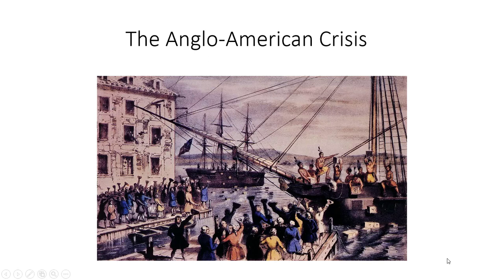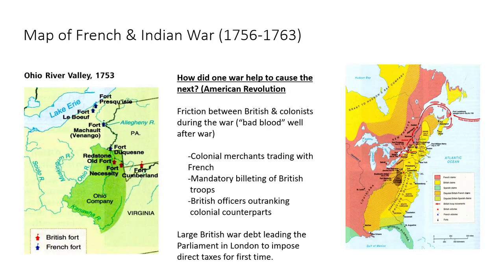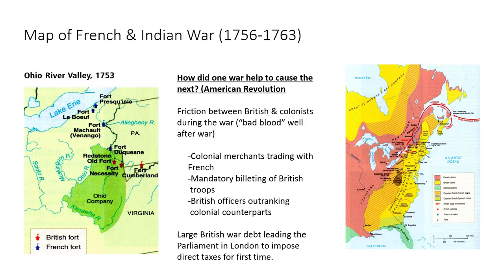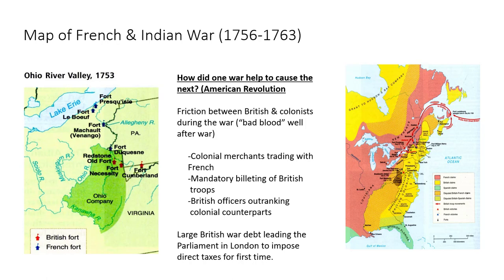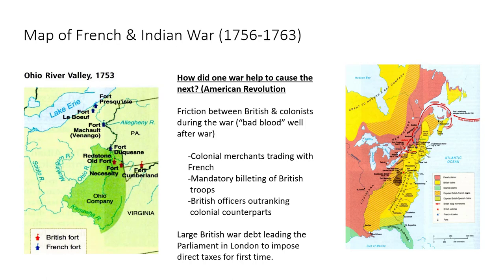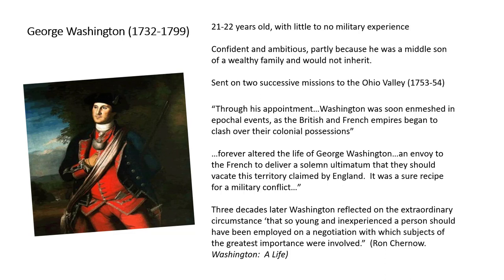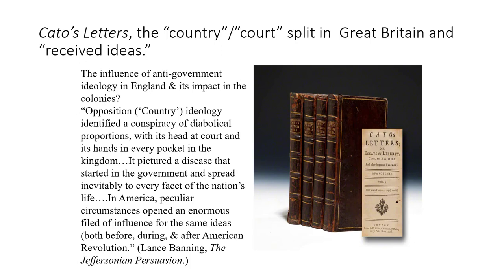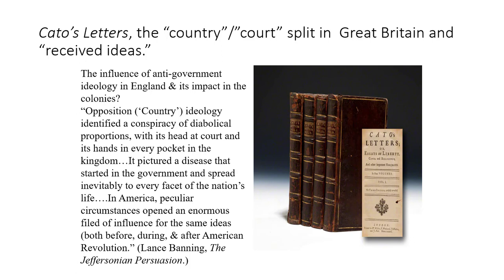From Crisis To War - PowerPoint1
From Crisis to War-1